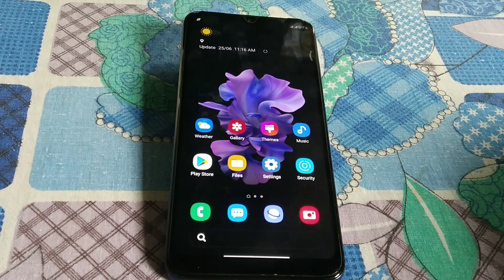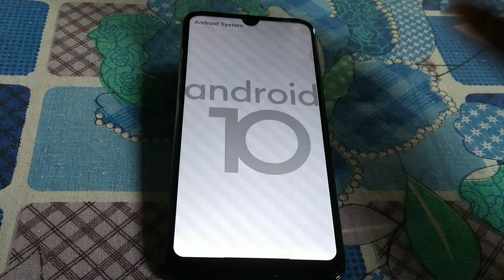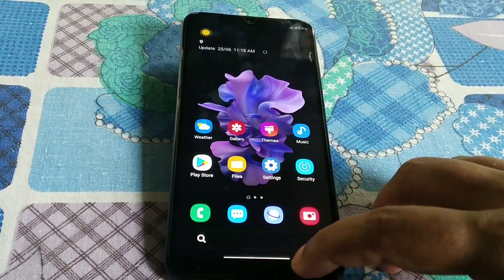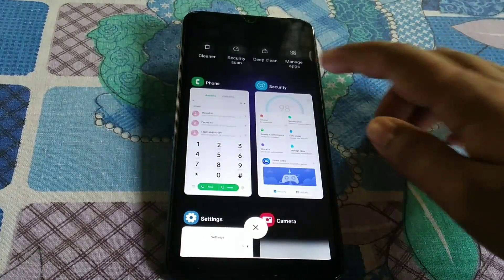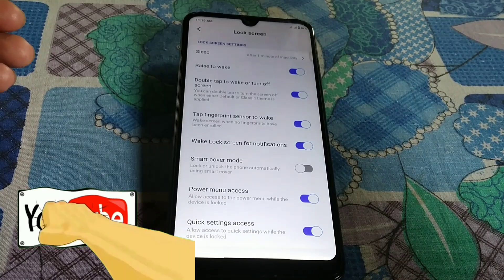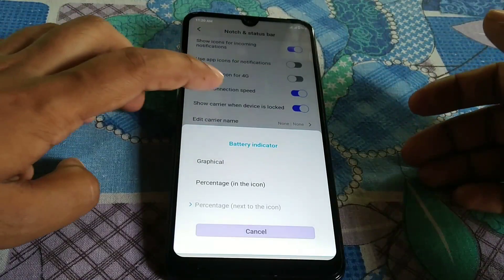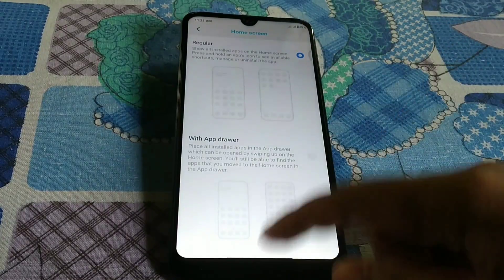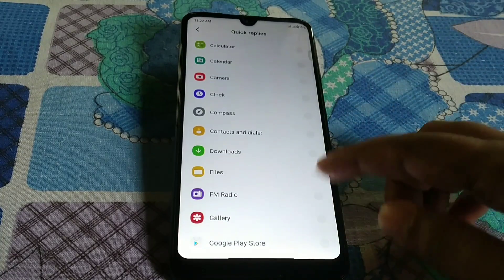Xiaomi.EU Android 10 Miui Rom For Redmi 7/Y3|Review and Installation|Play pubg no Lag.Perfect Rom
Xiaomi.EU

Installation process :
1. Go to twrp .
2. Format data(If you are on custom rom) Otherwise no need.
3. Go to wipe-advance wipe-select dalvick,cache,data,system,vendor(If available on twrp) and swipe to wipe.
4. Now reboot to recovery.
5. Now flash the xiaom eu rom and then flash the magisk.
6.Done! Reboot system.

Recent Videos